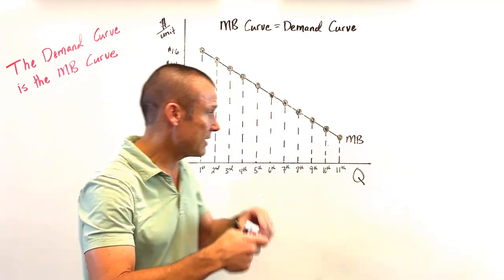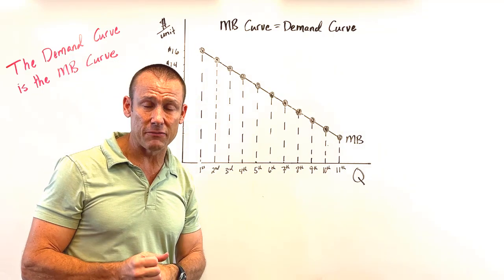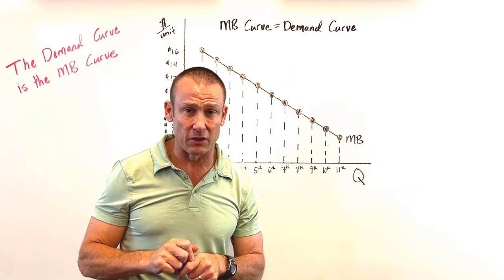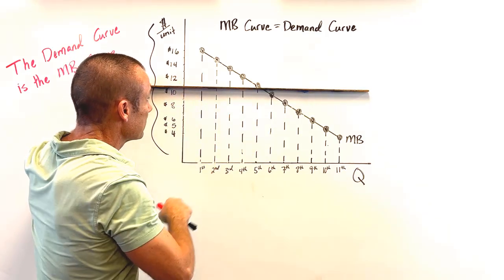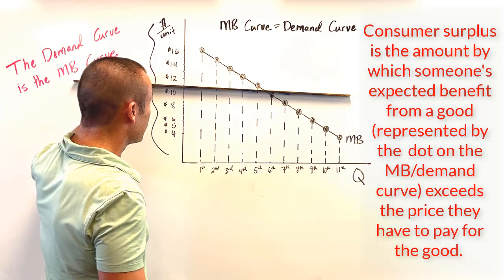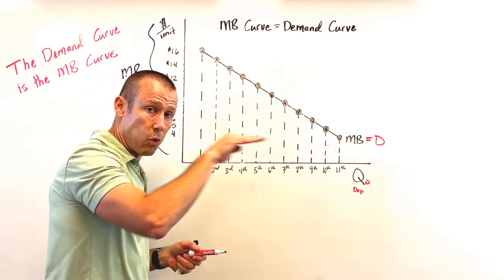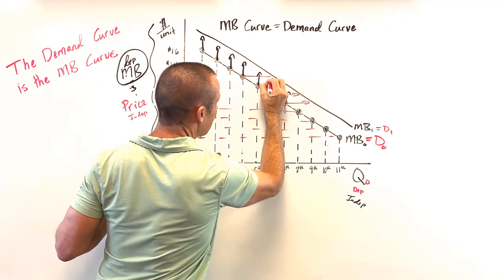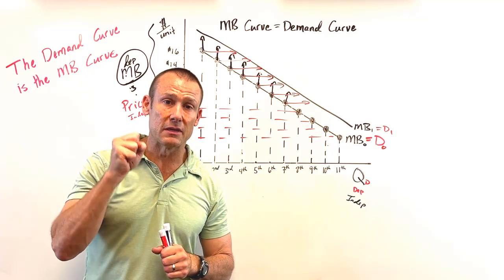The Demand Curve is the Marginal Benefit Curve (Key for Understanding)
What is the Demand Curve Based On?

The demand curve is based on the marginal benefit that consumers receive from a good. In simple terms, marginal benefit refers to the additional satisfaction or value a consumer gets from consuming one more unit of a good.

To create a demand curve, economists organize these marginal benefits in descending order—from highest to lowest. This ordering forms the demand curve, which shows the quantity of the good that consumers are willing to buy at each price level.

So, when we say a demand curve slopes downward, it's because consumers are only willing to buy additional units if the price drops to match their decreasing marginal benefit.

You might also hear this concept referred to as Marginal Private Benefit. The term "private" highlights that we're focusing only on the benefit to the individual consumer, not any broader social benefits.

This video is part of a foundational series aimed at first-year college students or AP/IB Economics students. If you're just starting out with economics, understanding the demand curve as a reflection of marginal benefit is a critical first step.